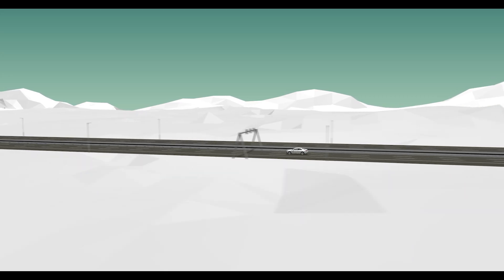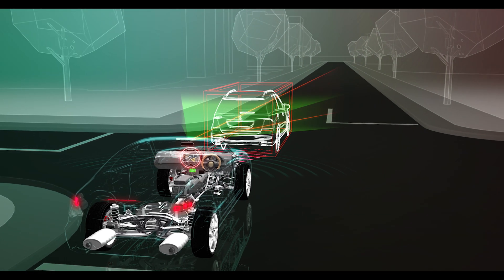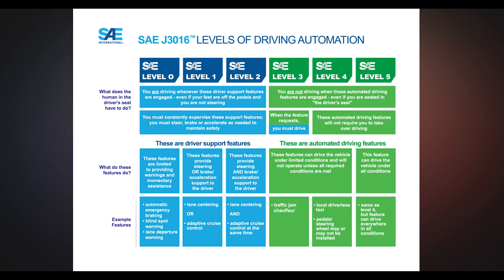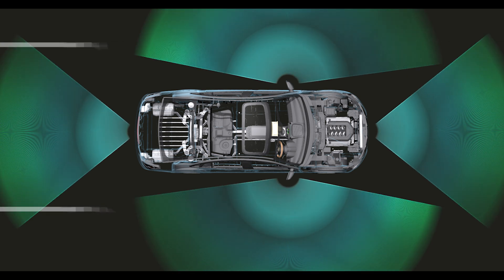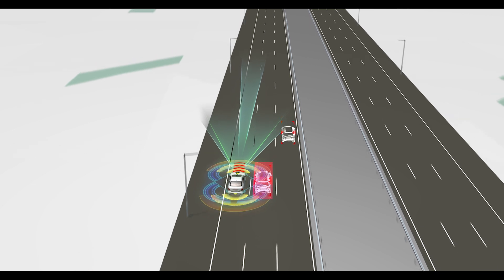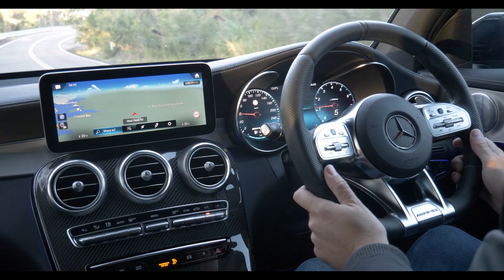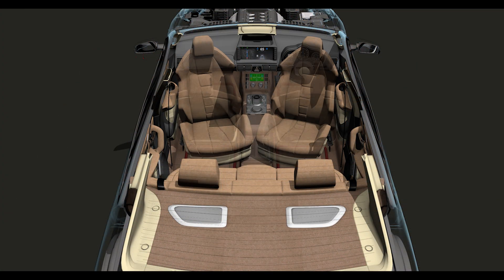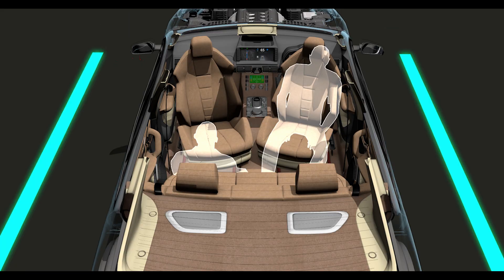Self-Driving Cars - Automated Driving Levels Explained!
Many companies like Tesla, Mercedes-Benz and Audi are now offering Autopilot self-driving systems. SAE J3016 is a classification system designed to make it easier for people to understand just how automated their vehicle is. In this Autodata Training Tech Tip, Ross Hatton explains the six levels of driving automation and explores the difference between driver support features, and automated driving systems.

To access our growing library of automotive training content, including great new courses on ADAS, and become an Autodata Training subscriber today!